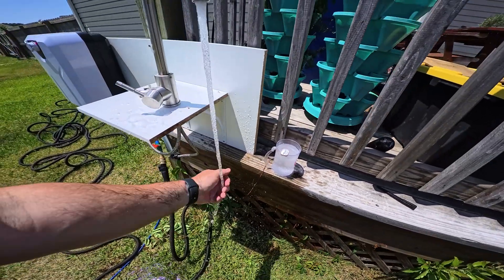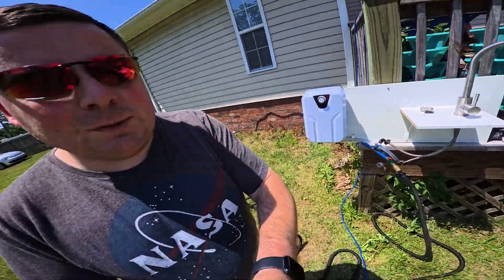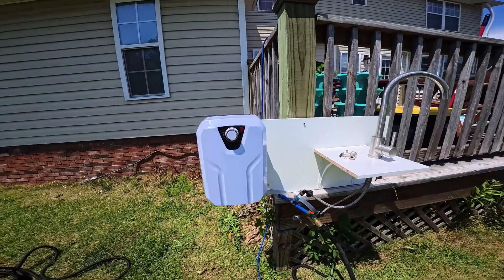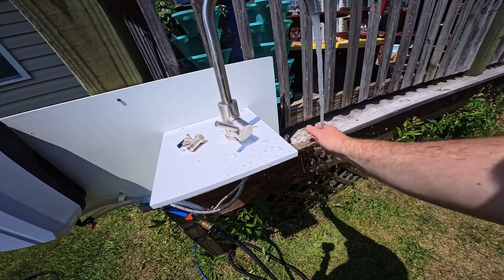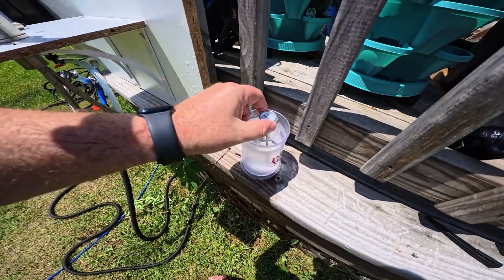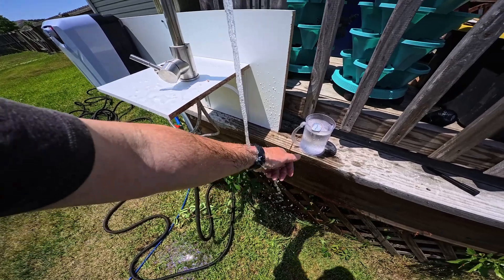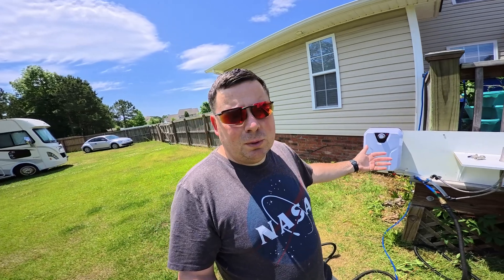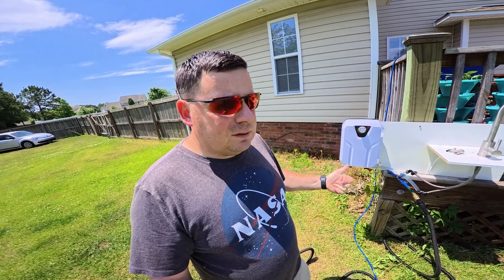Electric On-Demand Water Heater - Does It Actually Work?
In this video, I set up and test the Hasanen 1.5 kW 110V Electric On-Demand Water Heater outdoors using my Harbor Freight Predator 3500 inverter generator. This is a real-world, full-function test of whether this water heater can deliver consistent hot water when running off-grid or during a power outage.

I cover:
 💧 Water flow and heating performance
🧰 DIY setup tips and troubleshooting
⚠️ Real-world considerations for using tankless heaters on a generator This test is perfect for RVers, preppers, off-grid homesteaders, and anyone considering electric hot water.

🔗 Hasanen Tankless Water Heater on Amazon

 📱 Follow the journey: TikTok @kenk5194